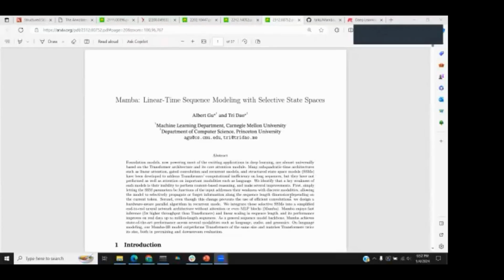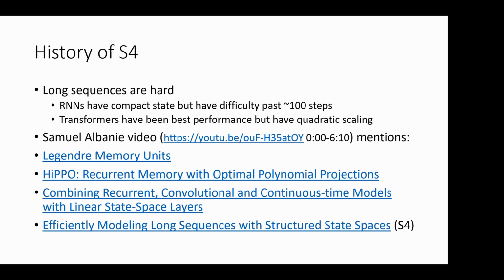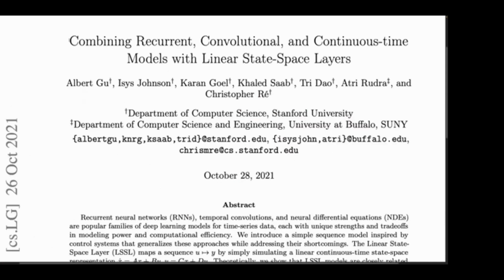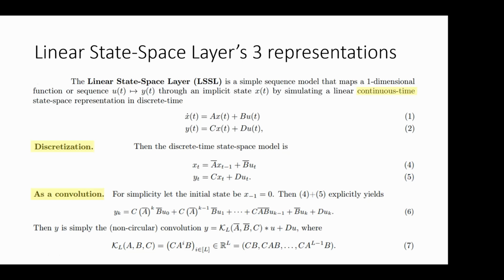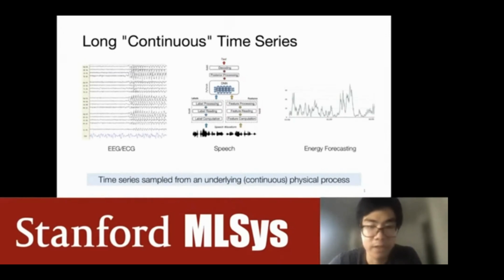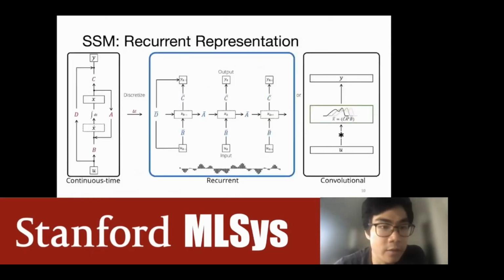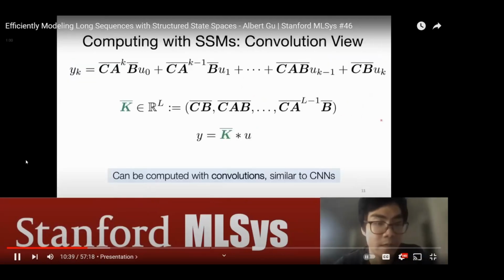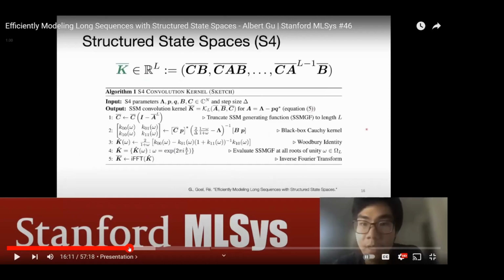Mamba sequence model - part 1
This session is the first in a series that discusses Mamba, a new sequence model backbone based on the Structured State Space model.  This first session reviews how using the Structured State Space model allows Mamba to address performance issues often found in the Transformer model that powers most of the best-known Foundation models.

In the session, we discussed that by addressing these issues, Mamba can have 5 times higher throughput than the Transformer, linear versus quadratic scaling in processing sequences, and handle data containing million-token-length sequences. And also, that Mamba can achieve this state-of-the-art performance across several modalities such as language, audio, and genomics.

*Content*
00:00 Introduction
00:49 Mamba overview
13:38 History of long sequence modeling
22:15 Overview of state space models
33:00 Background for S4
39:40 S4 model details
55:25 Deep SSM challenges
1:07:15 Q & A
😊About Us

Our Meetup group and YouTube channel are the perfect place to connect with other like-minded individuals who share your love of machine learning. We offer a mix of research paper discussions, coding reviews, and other data science topics. So, if you're looking to stay up to date with the latest developments in machine learning, connect with other techies, and learn something new, be sure to subscribe to our channel and join our Meetup community today!